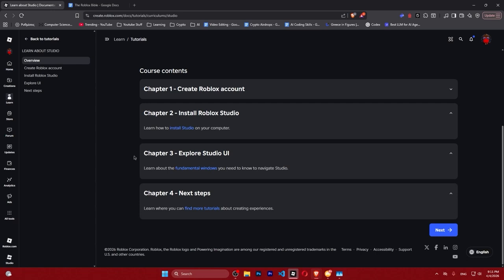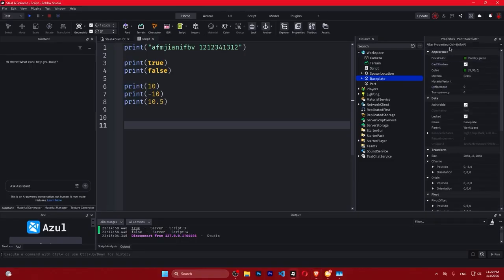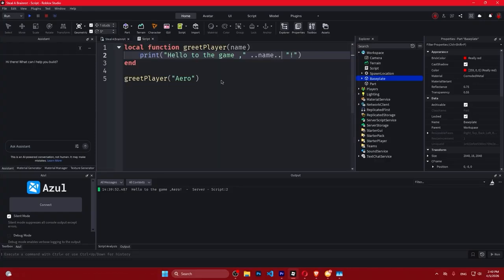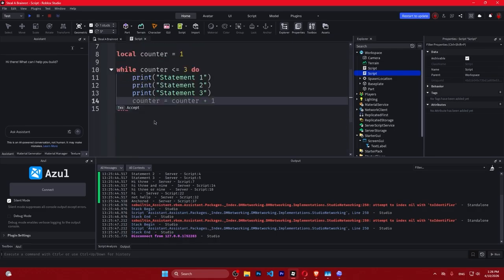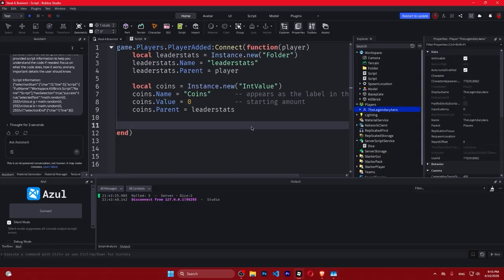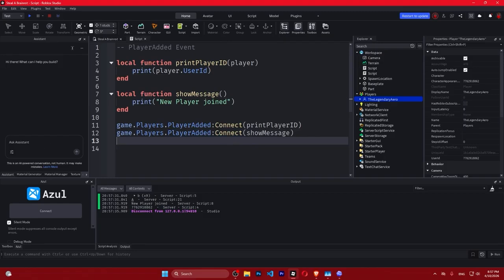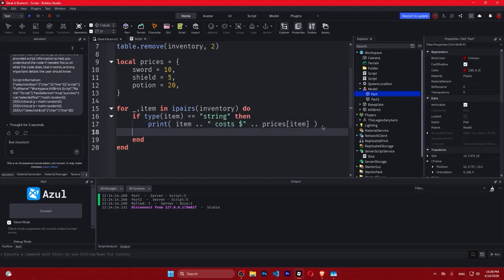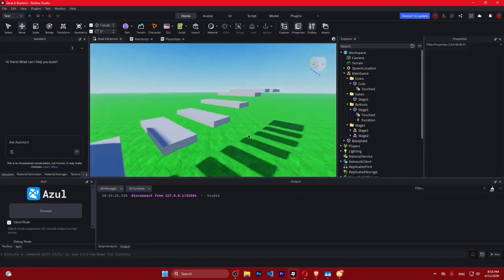Roblox Studio Crash Course - Make your first game in 3 hours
Roblox Course = Roblox Studio Crash Course - Make your first game in 3 hours